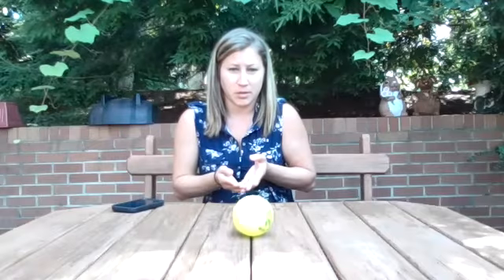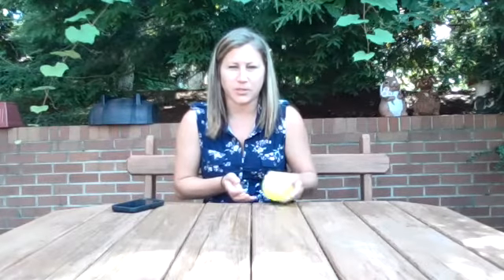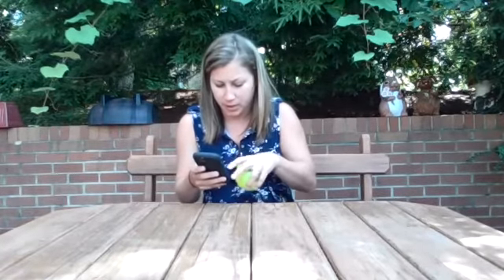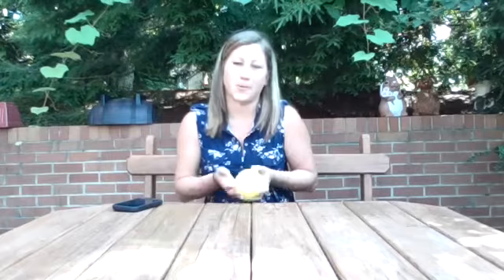W9- 9 20 Roll Play